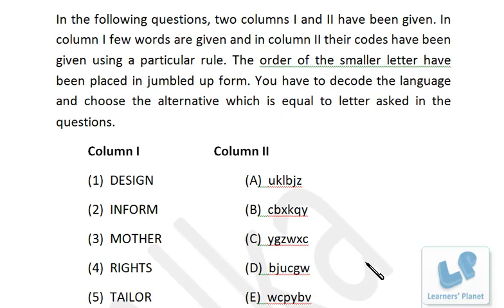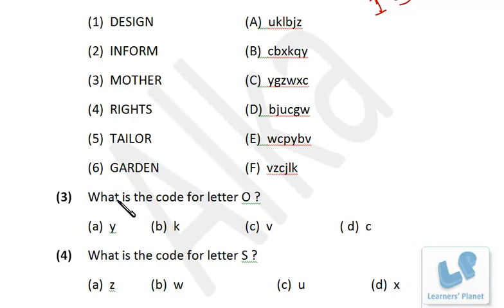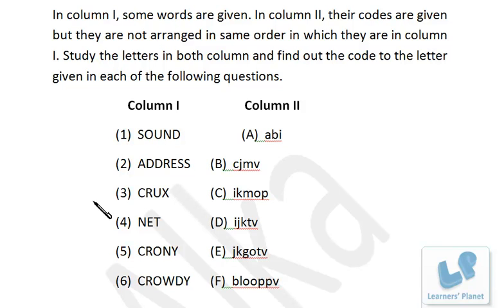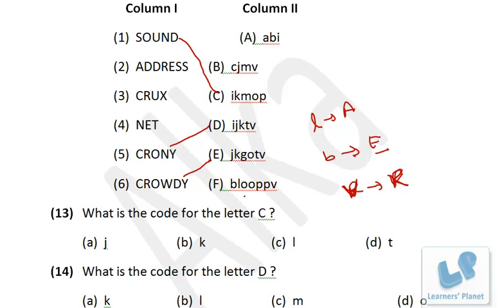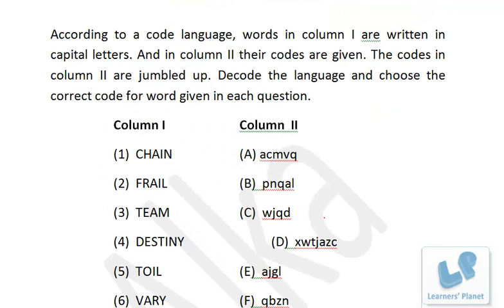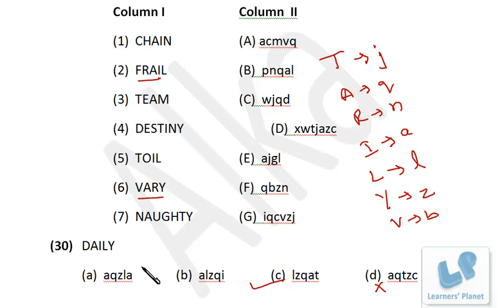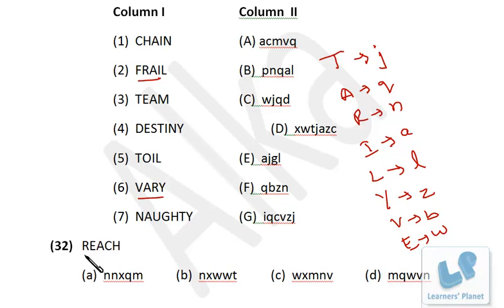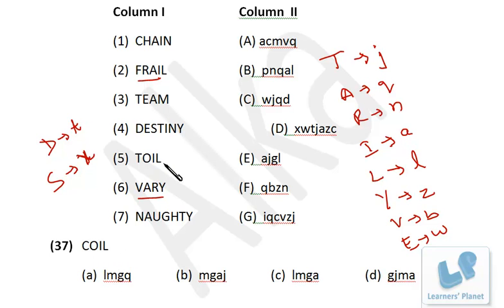Coding and Decoding for bank exams session 3